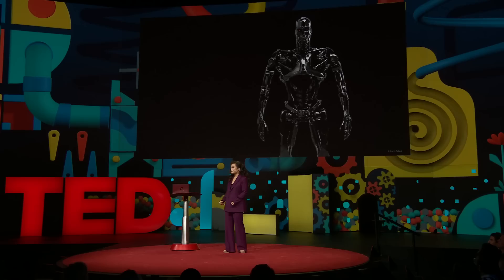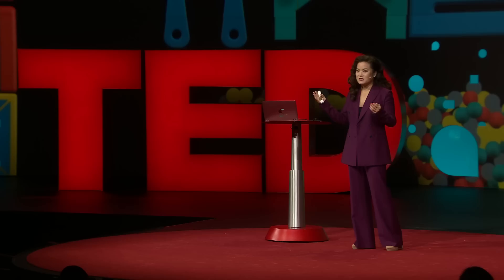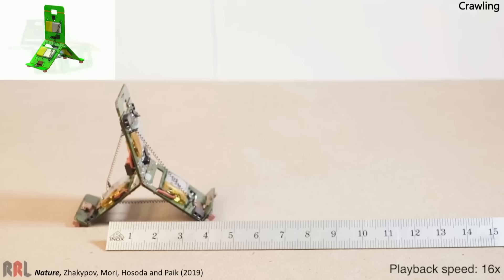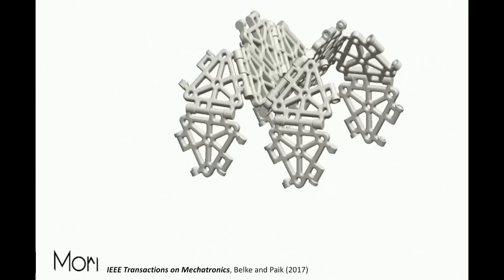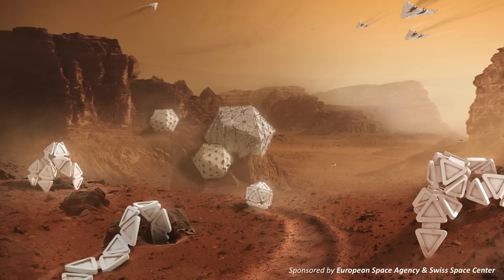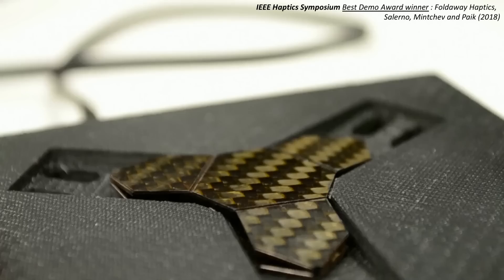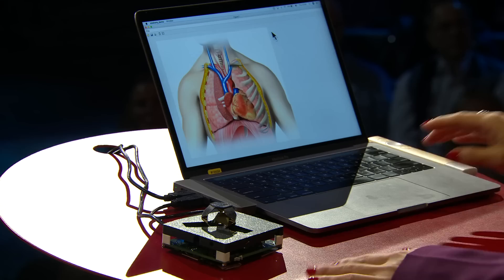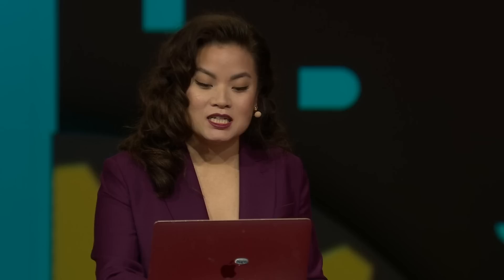Origami robots that reshape and transform themselves | Jamie Paik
Taking design cues from origami, robotician Jamie Paik and her team created "robogamis": folding robots made out super-thin materials that can reshape and transform themselves. In this talk and tech demo, Paik shows how robogamis could adapt to achieve a variety of tasks on earth (or in space) and demonstrates how they roll, jump, catapult like a slingshot and even pulse like a beating heart.

Get TED Talks recommended just for you!

The TED Talks channel features the best talks and performances from the TED Conference, where the world's leading thinkers and doers give the talk of their lives in 18 minutes (or less). Look for talks on Technology, Entertainment and Design -- plus science, business, global issues, the arts and more. You're welcome to link to or embed these videos, forward them to others and share these ideas with people you know. For more information on using TED for commercial purposes (e.g. employee learning, in a film or online course), please submit a Media Request